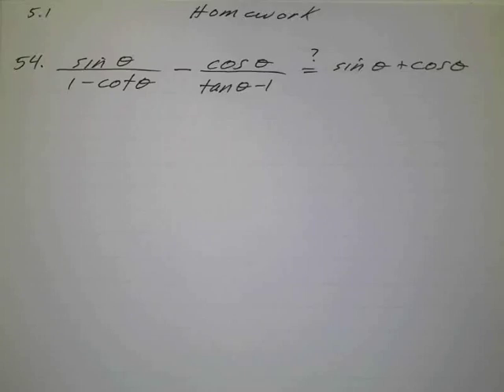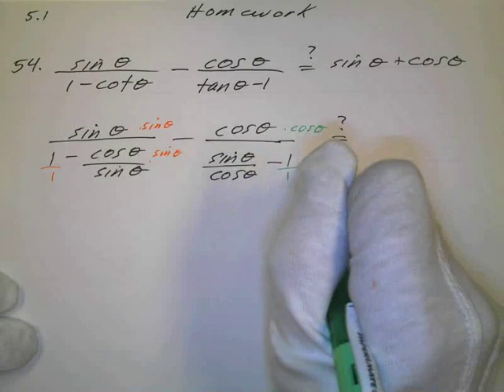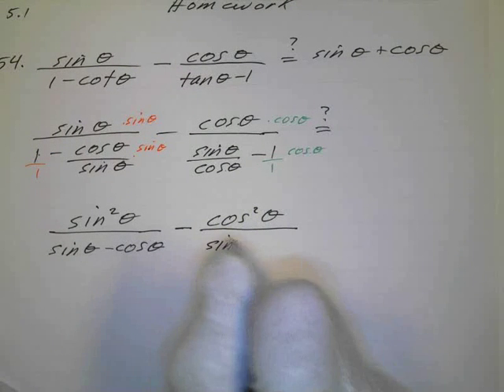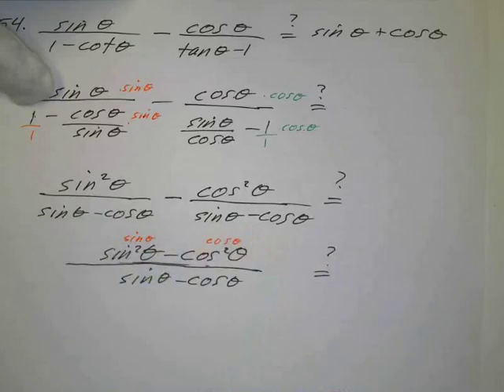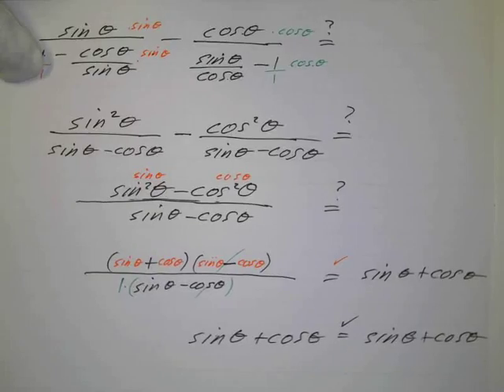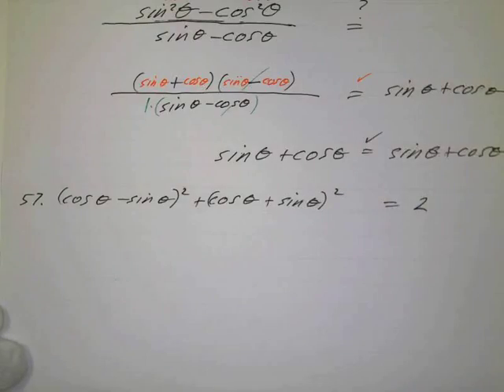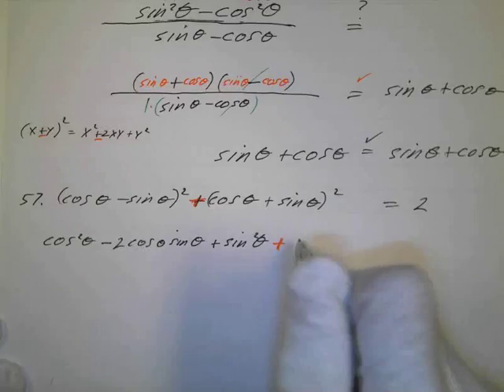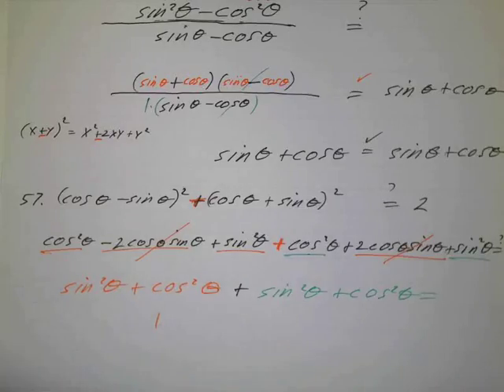Trig. Identities (11)